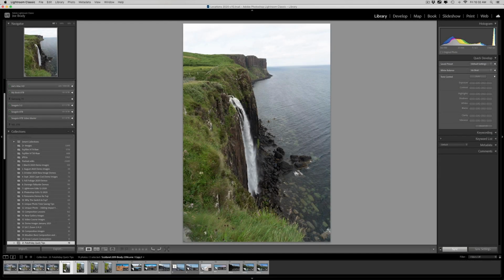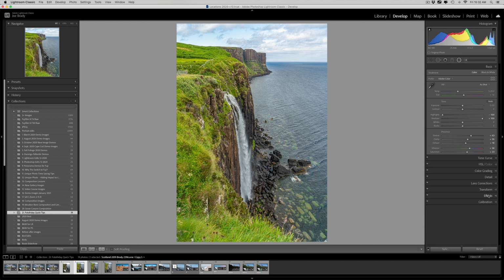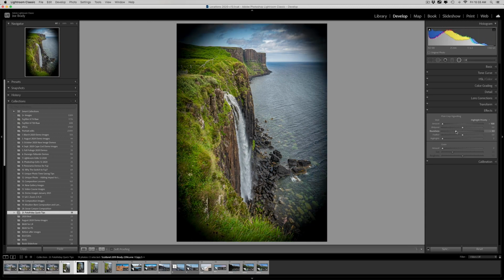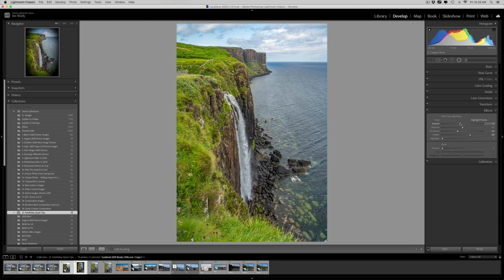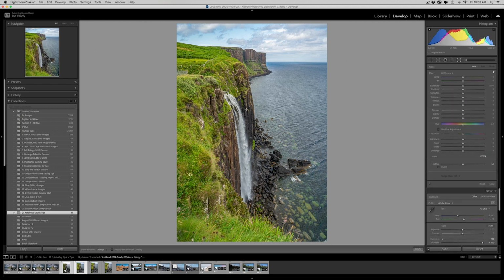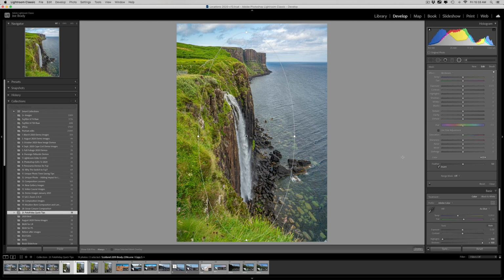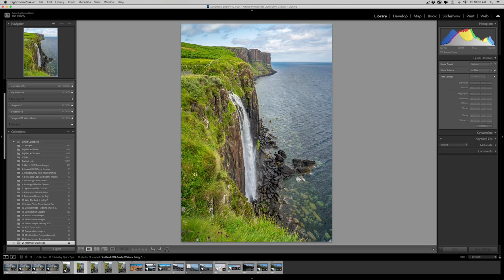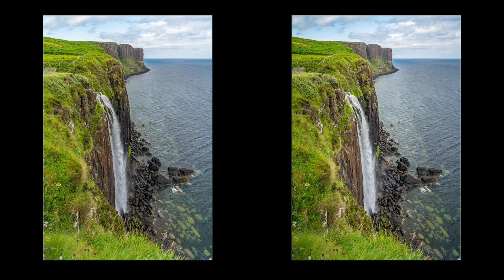FotoLearning.com Quick Tips Video - Mealt Falls Lighting Enhancements, Part 2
FotoLearning.com Quick Tips Video - Tools and Edits in 3 minutes or less!
Join photographer Joe Brady as he takes you through a Quick Tips demonstration adjusting color, framing and light in this photo of Mealt Falls on the Isle of Skye. Since this edit deserved a bit more time than the allotted three minutes, Joe will also share a Part 2 with you to finish off the image enhancements!

Visit fotolearning.com for more details and Courses!